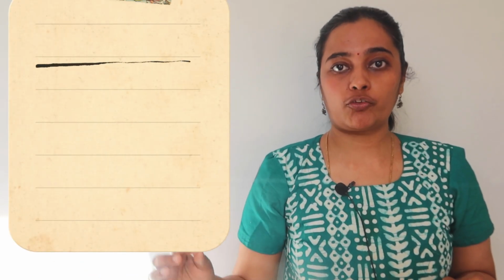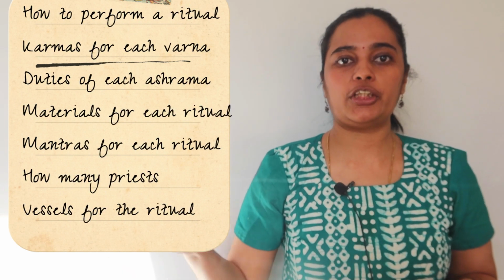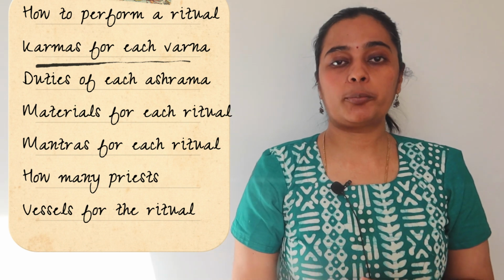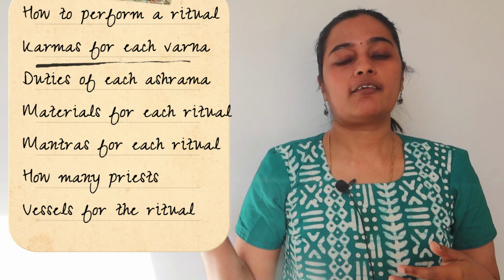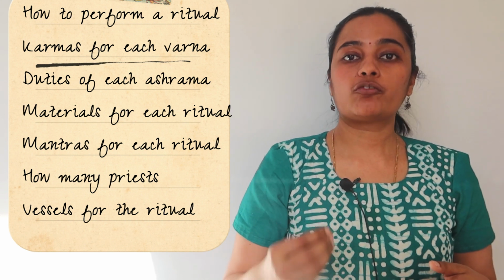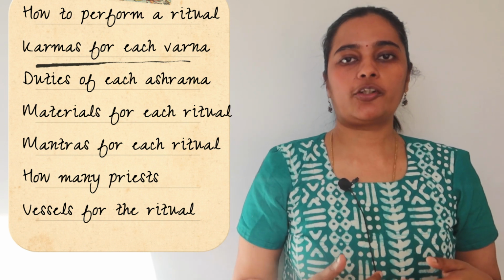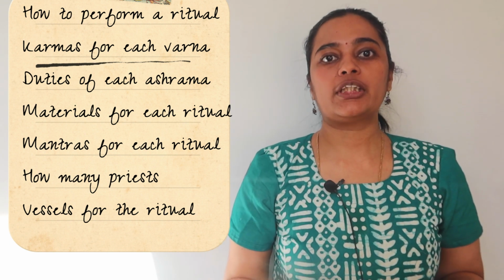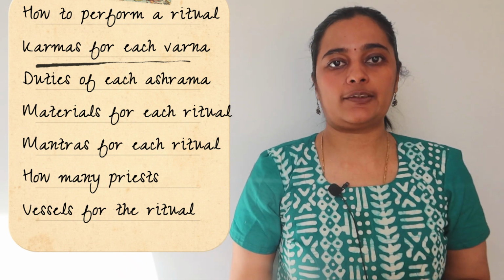Kalpa vedanga - Vedas, vedangas and Upangas | Episode 11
This video is about one of the vedangas called Kalpa.In this video the grihya sutras and shrauta sutras are discussed.